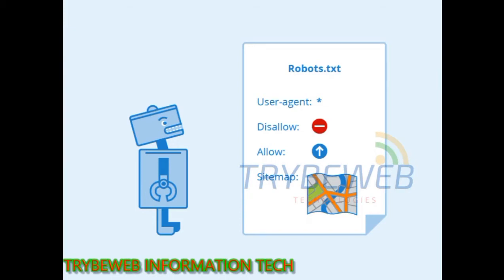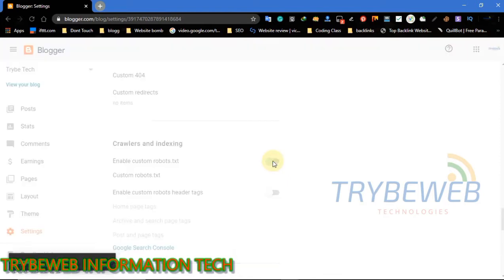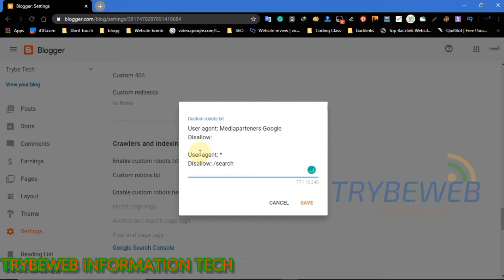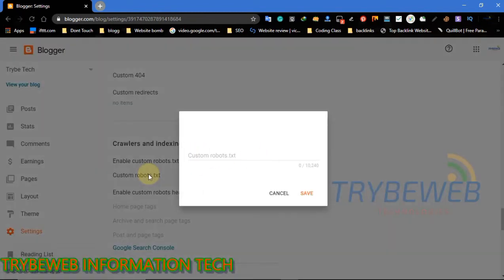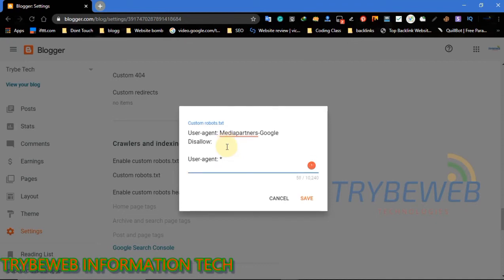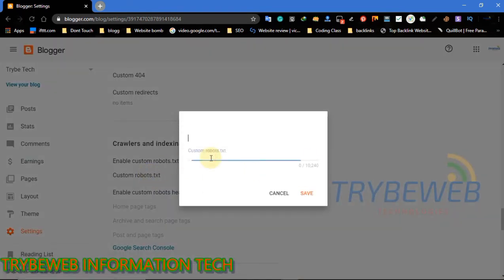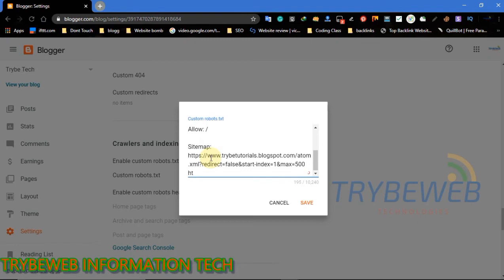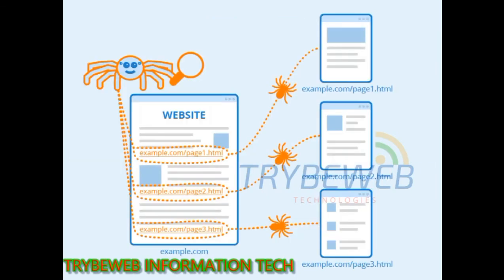Robots Txt Tutorial [Best Robots.txt File Settings For SEO]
Adding robots.txt files to your website is an important SEO practise that should be done properly. Robots.txt commands are very essential, however, if done wrong it would negatively impact your website from search engines.

In this robots.txt settings tutorial, I will show you how to add the best robots.txt settings that will increase the rate at which your website is indexed in search engines (Google, Bing, Yandex), you will learn how to allow and block web bots from crawling some parts of your website, you will learn how to set up how often you want your website to be crawled by search engine bots.

If you have already set up your robots.txt common on WordPress or Blogger and you noticed some errors, then this video tutorial will help you fix it with easy to follow steps.

Creating robots.txt commands on Blogspot is easy, requires no programming skills, and it starts working immediately you set it up.